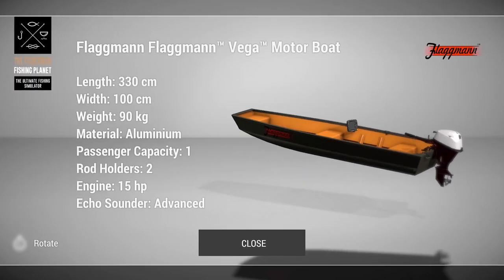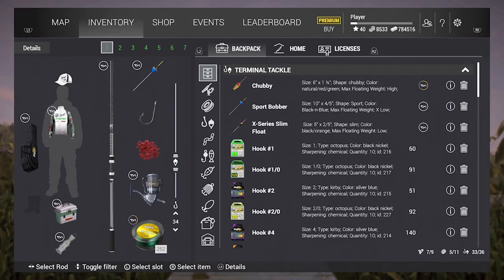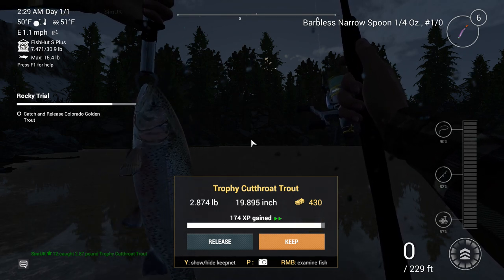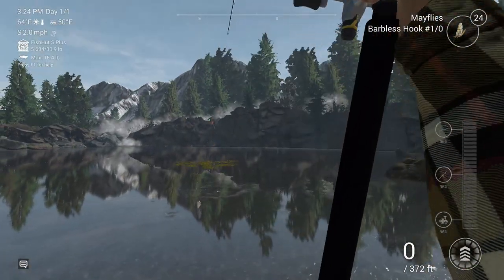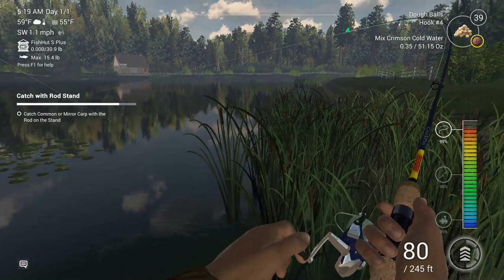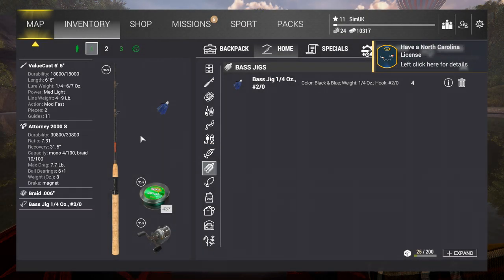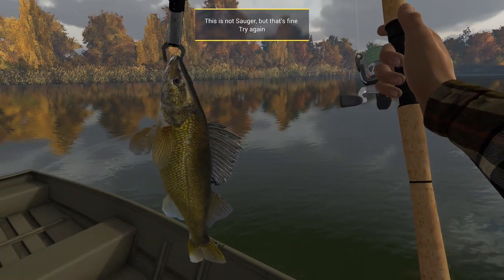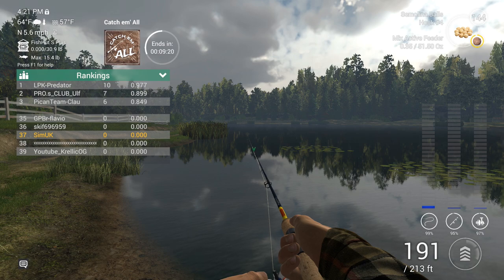The Fisherman Fishing Planet REVIEW | The Fisherman Fishing Planet Is It ANY Good? Sim UK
The Fisherman Fishing Planet REVIEW.

Welcome to Sim UK.  The Fisherman Fishing Planet Is It ANY Good?  Yes it is very, very good.  Almost good enough to be classes as a complete Simulator.

I hope I can expand your understanding of the best and worst aspects of The Fisherman Fishing Planet and hopefully you too will discover just how excellent the The Fisherman Fishing Planet Is.

FARMING - COMING SOON

► Checkout Steam for Even More Reviews!